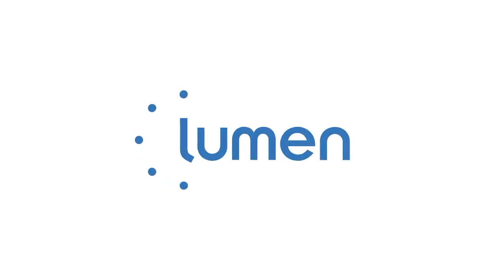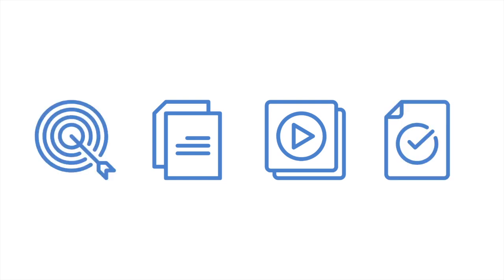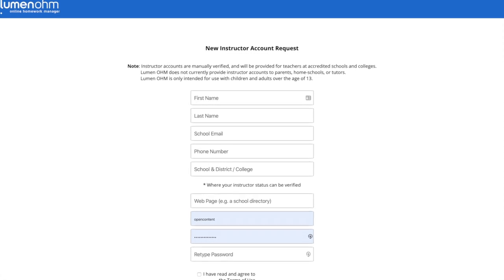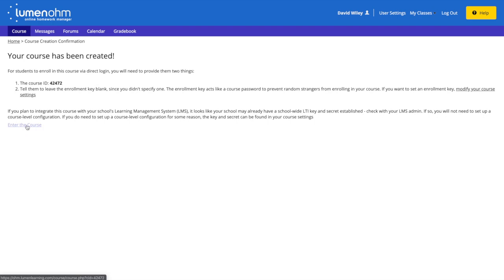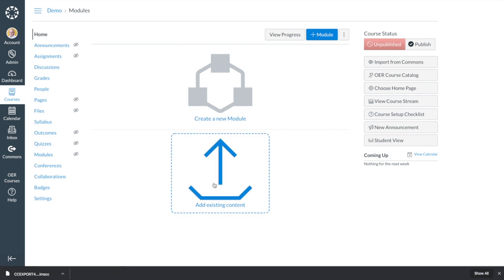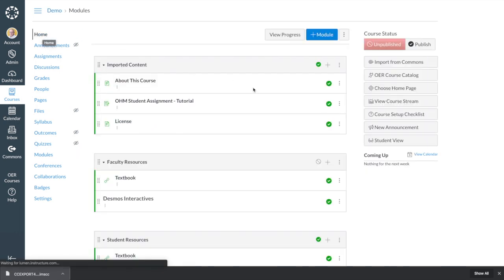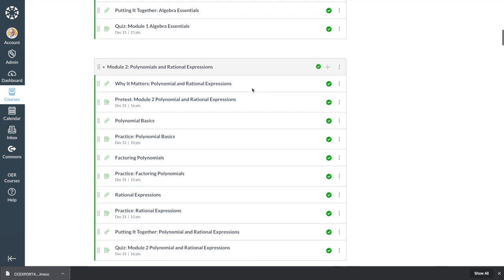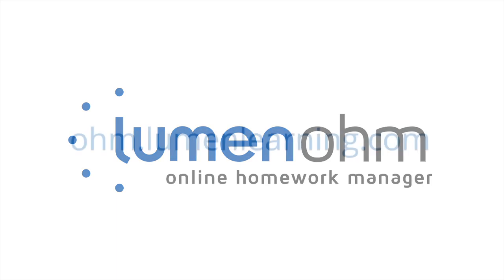Getting Ready to Teach Online is Fast and Easy with Lumen OHM